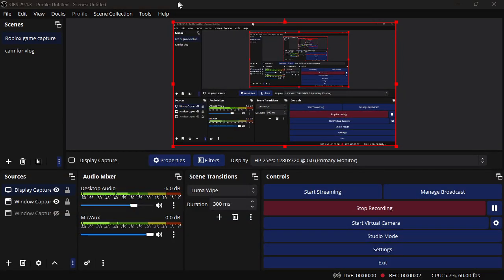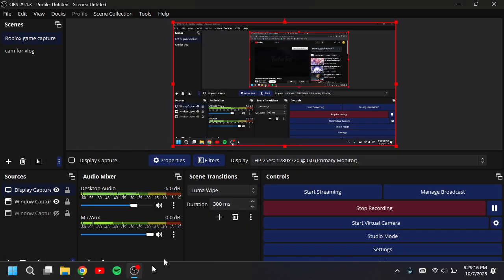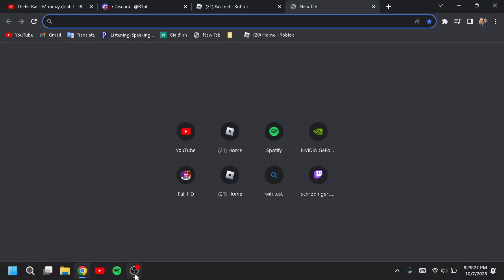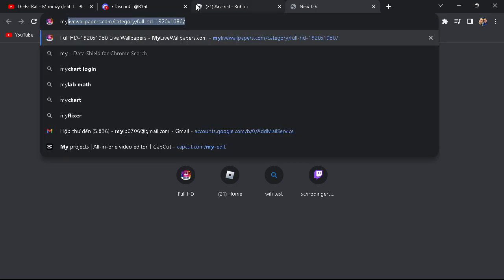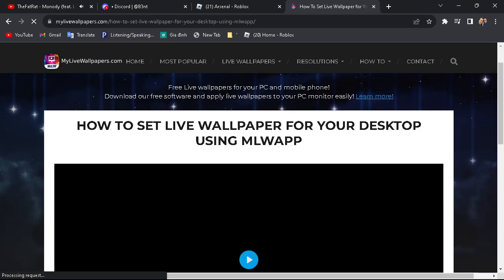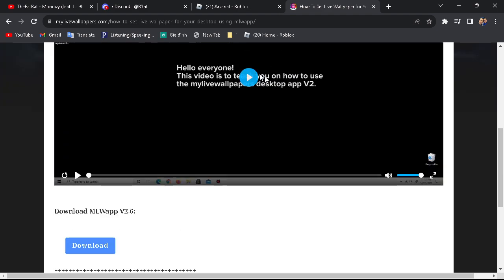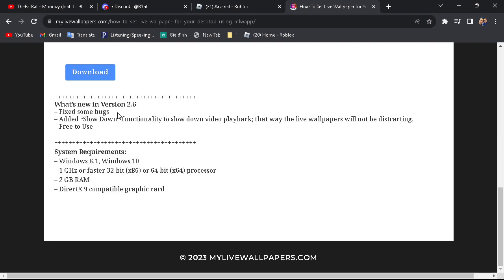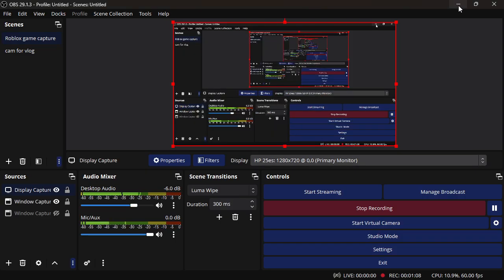This is how to get free live wallpaper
If this help you guys don't pay for wallpaper engine for live wallpaper and this download is real if you to it is real no fake